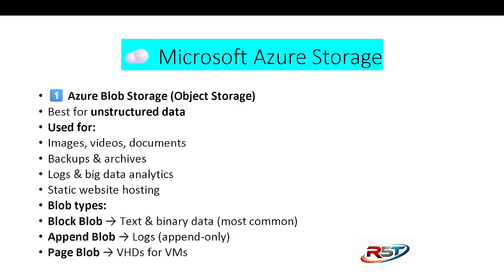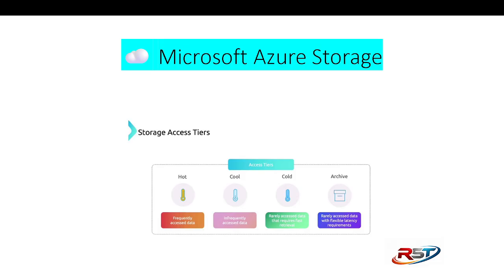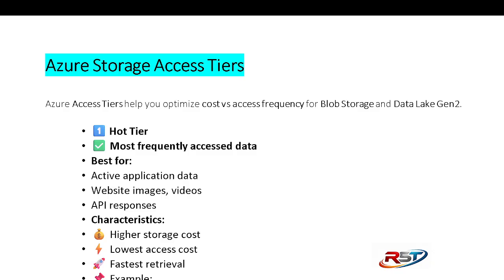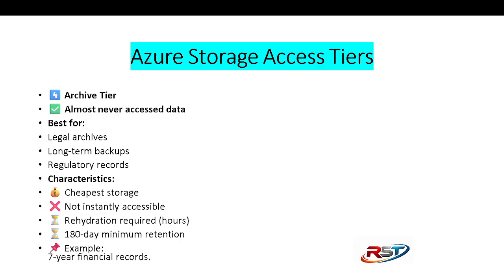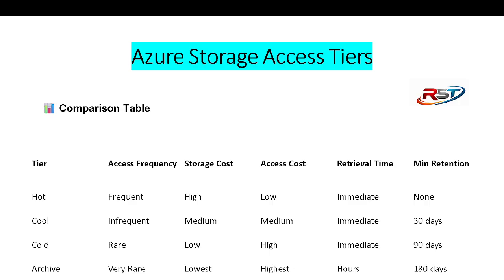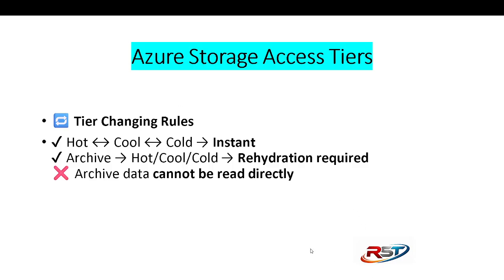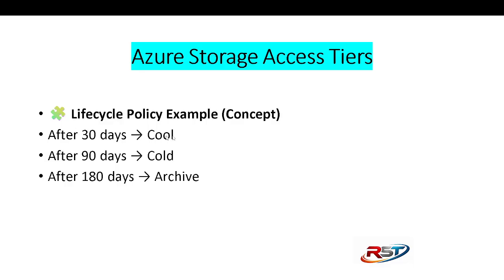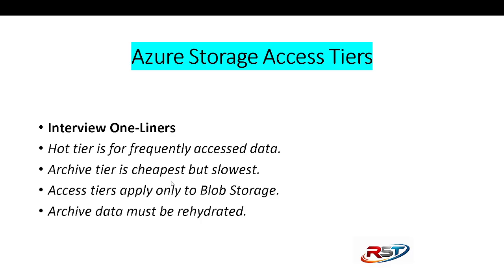10. AZURE STORAGE 1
What Azure Storage is
Types of Azure Storage accounts
Blob Storage for files and media
File Storage for shared access
Queue Storage for messaging
Table Storage for NoSQL data
Disk Storage for Azure Virtual Machines
Storage redundancy options (LRS, GRS, ZRS)
Security and encryption features